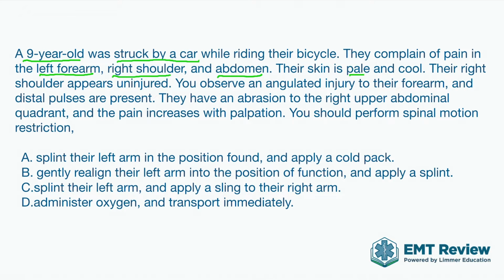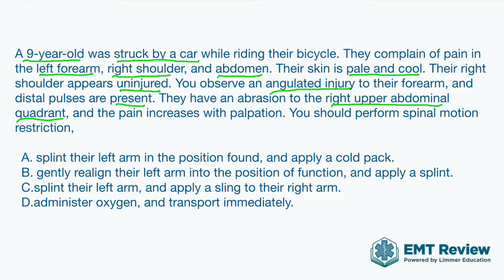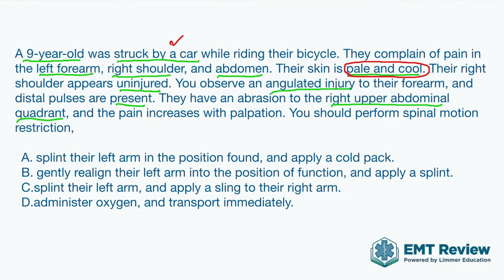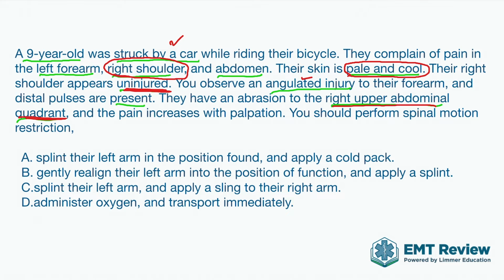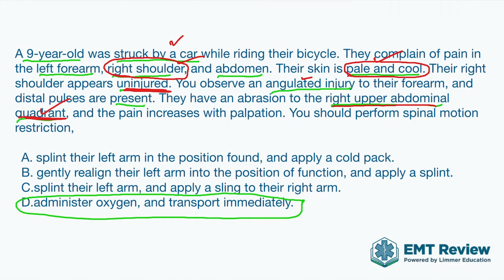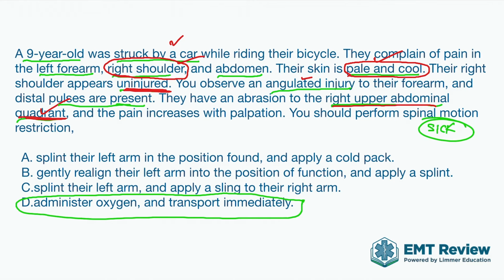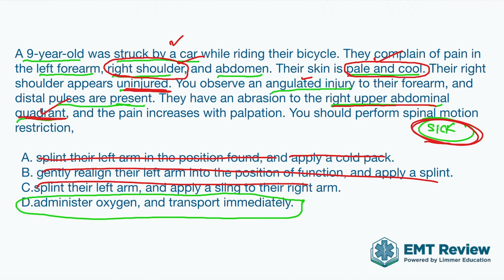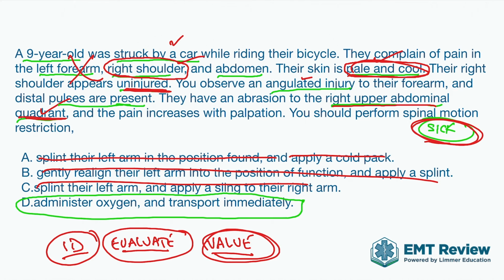NREMT Review Question: 9 Year Old Struck by Car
Learn how to identify important details in NREMT questions. For weekly, online, live study sessions that cover multiple NREMT practice questions like this, join